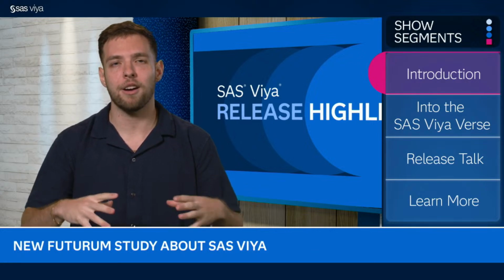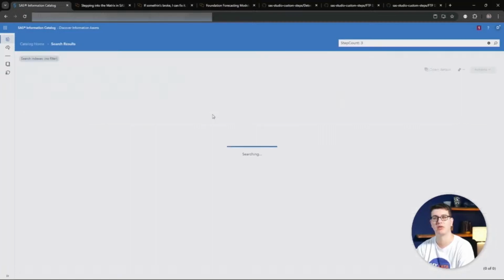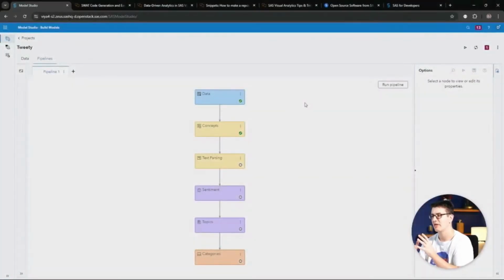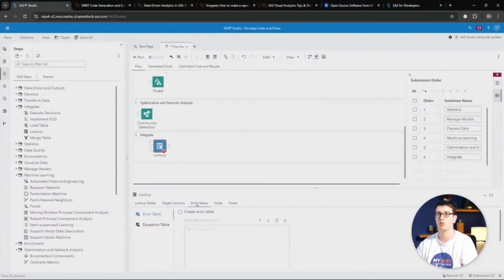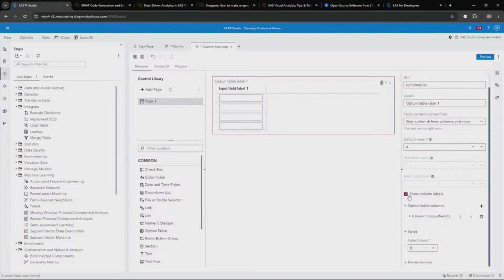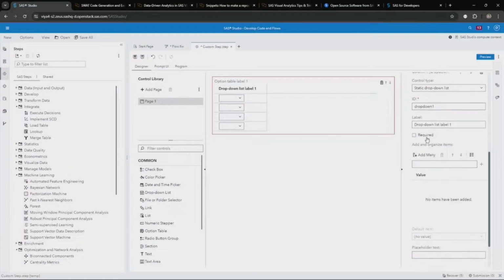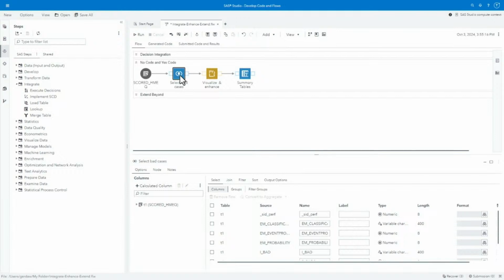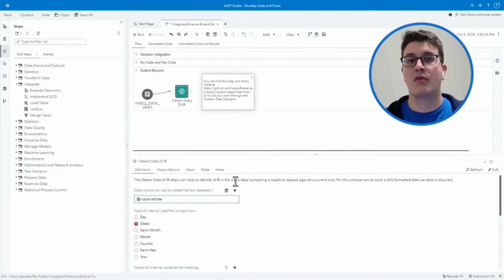Maximize Efficiency for Data Engineers | SAS Viya August and September Release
We’ll discuss a brand-new benchmarking study just commissioned with The Futurum Group which found that SAS Viya improved productivity at each stage of the data and AI life cycle.  Join us as we explore the key findings of the report for data engineers, along with a demo of a few ways to boost their efficiency. For access to the Executive summary or the full report,

We'll also showcase some exciting new features, including a new search facet for steps, the latest additions in SAS Studio, and Custom Step Designer.

◉ SAS Viya Workbench (Now Available!)